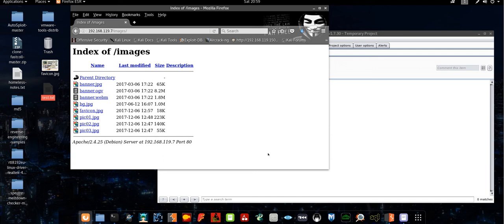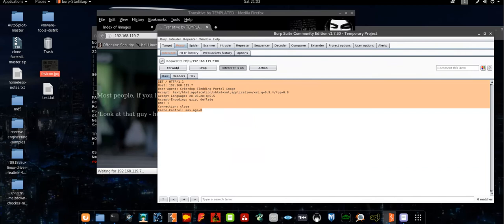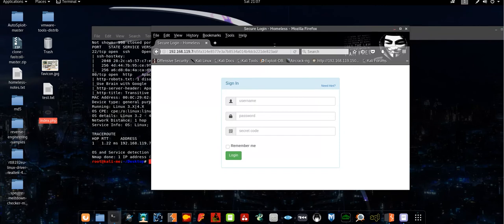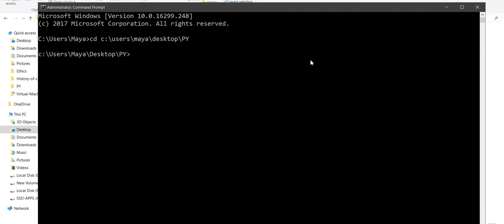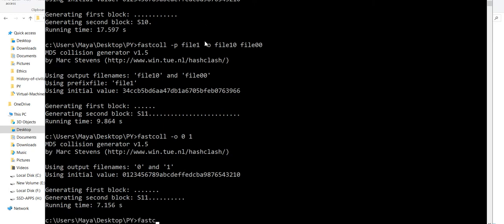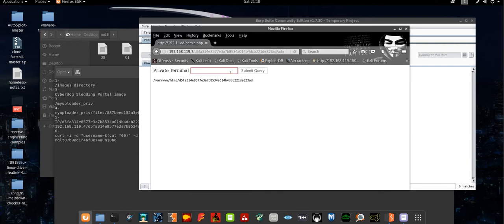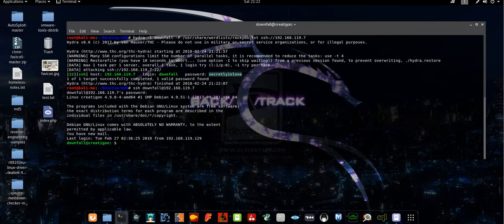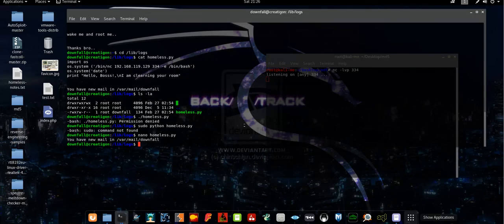homeless vulnhub CTF walkthrough - Hash Collisions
Homeless Walkthrough
- How to create md5 collisions
VM description
Introduction
I'm really interesting about security, love to learn new technologies and play CTF sometime. I’ve been enjoying creating hacking challenges for the security community. This is my first Challenge of boot2root, I was created some web challenge and solved others.I hope you will get some knowledges about my challenge. Thanks u Laiwon . I love you.

Difficulty
Difficulty level to get limited shell: Intermediate or advanced
Difficulty level for privilege escalation: Depend on You.
Goal
You will be required to break into target server,exploit and root the machine, and retrieve the flag. The flag will contain more information about my private info..
Hints
This challenge is not for beginners. There is a relevant file on this machine that plays an important role in the challenge, do not waste your time trying to de-obfuscate the file, If you got big stuck, Try with Password start with "sec*" with nice wordlist. Ok.. Try Harder!..
Happy Hacking!...